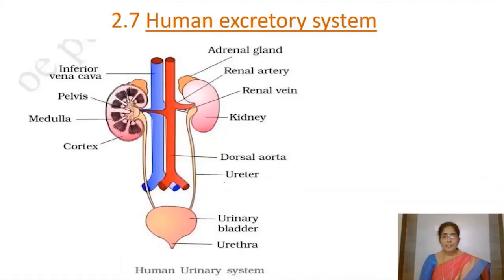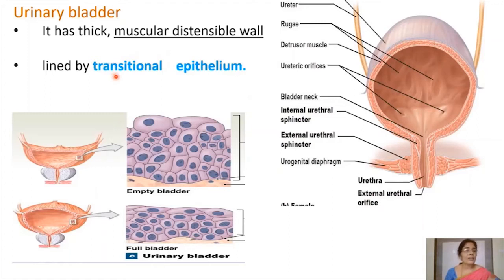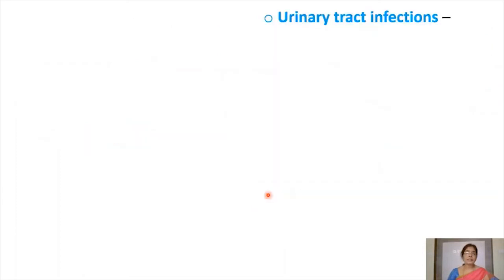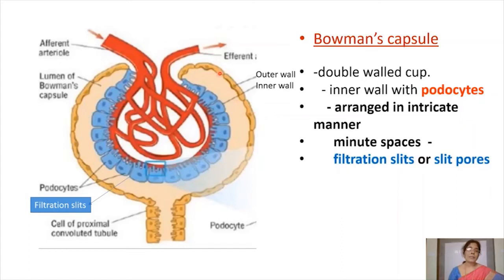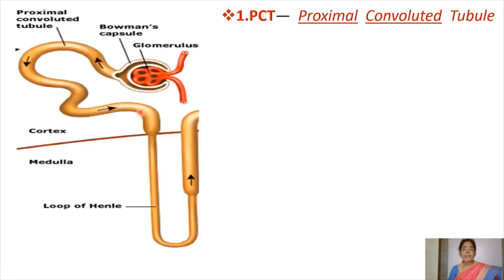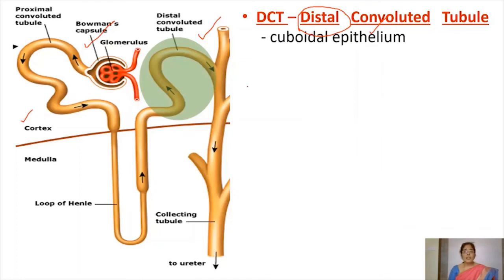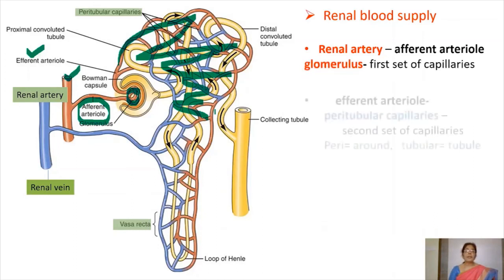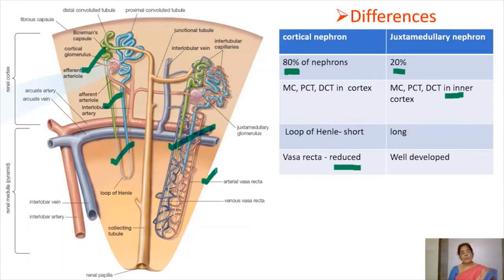Sr.Inter zoology 3. Excretory Products and their Elimination. Part -3 Ganguji Classes